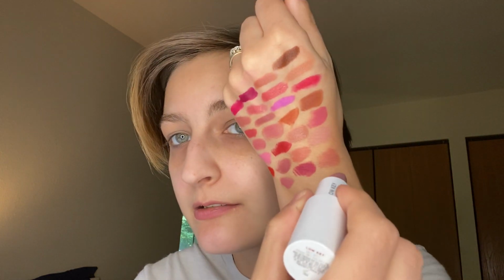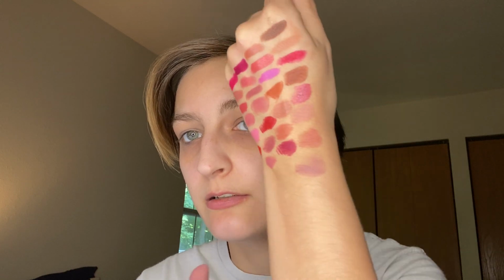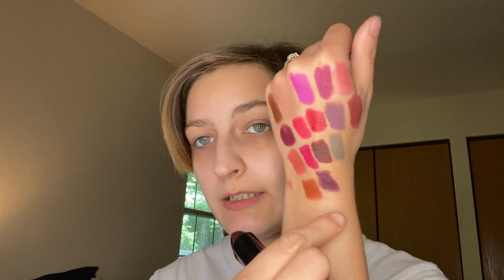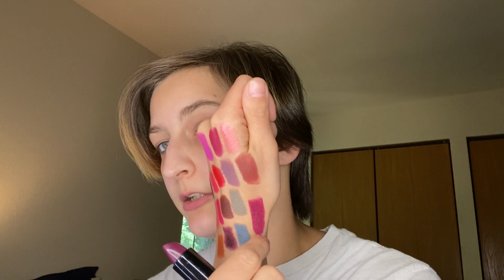lipstick ( non liquid ) collection with swatches